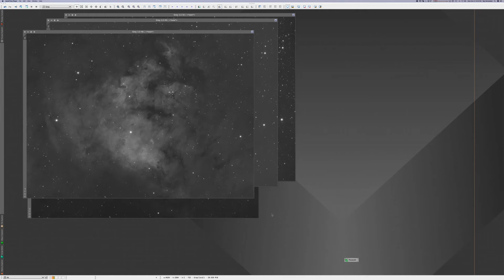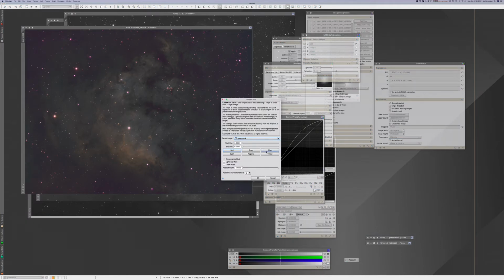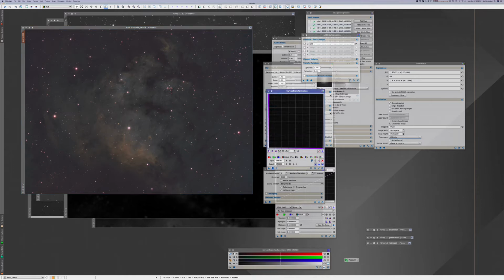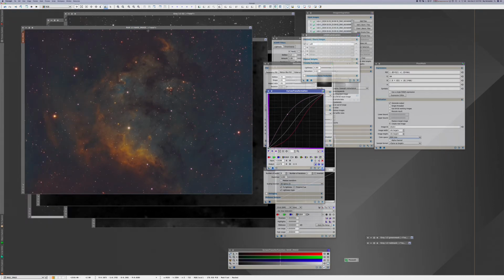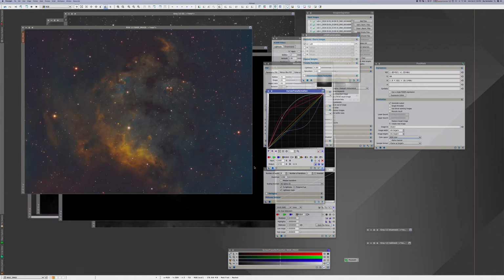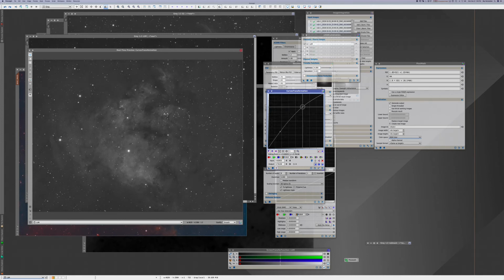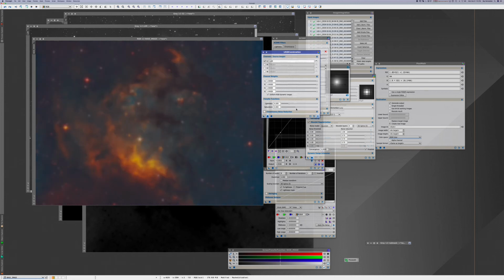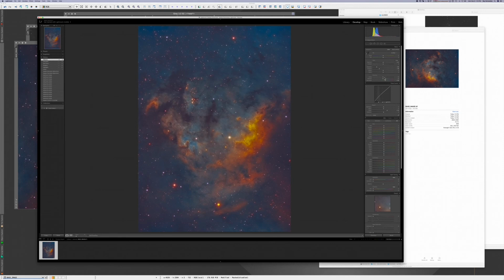(Part 3) Pixinsight Process Tutorial for NGC7822. Combining and post processing